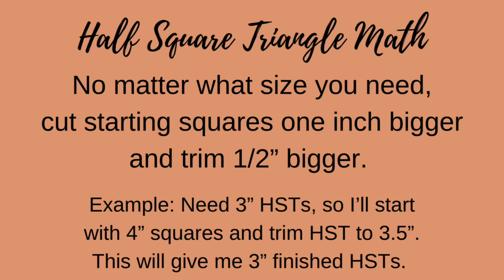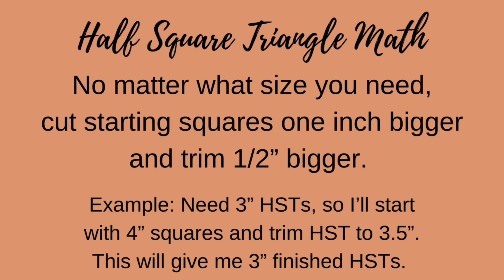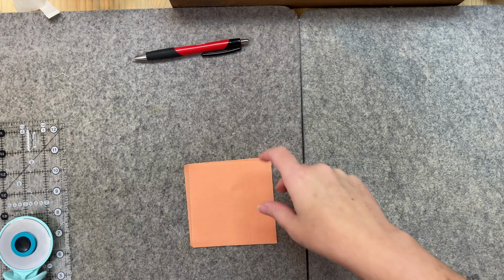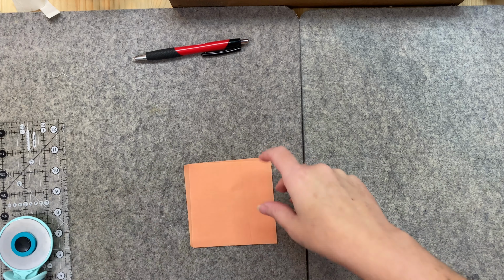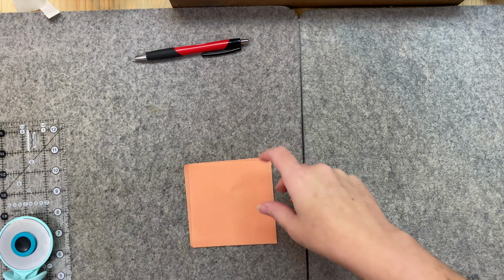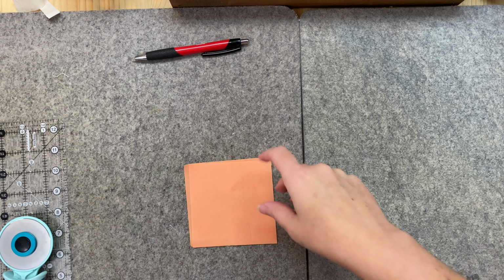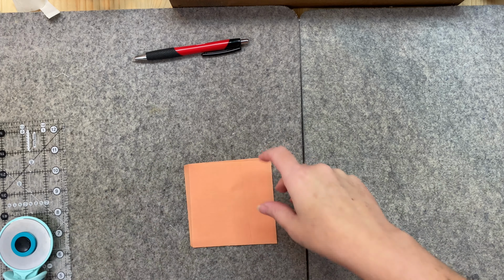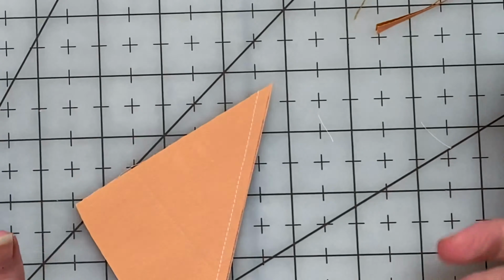2 Methods for making Half Square Triangles (HSTs) - Video Tutorial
Today I have a tutorial for two different methods of half square triangles! Yah! Those pesky little sweet things that make quilts look oh, so yummy. I can't think of a more useful building unit for block making than the half square triangle.

Rulers:
Quilt in a Day Triangle Square Up Ruler -

My rotary cutter and mat is from Havel's Sewing.  Use my ambassador coupon SOUTHERNCHARM7 and receive $7 off any purchase of $25.